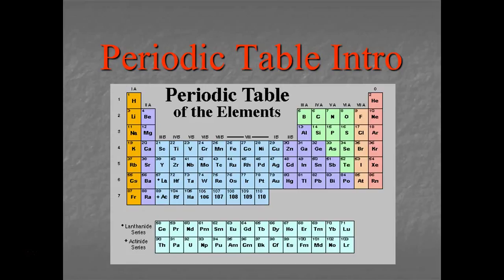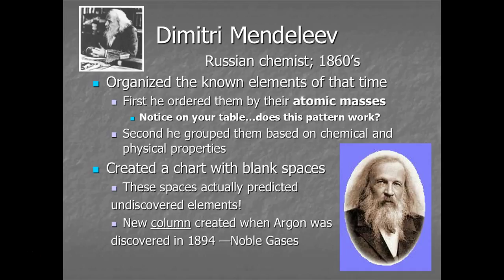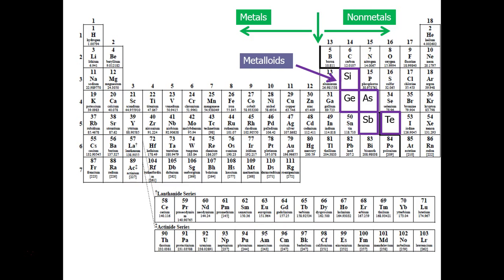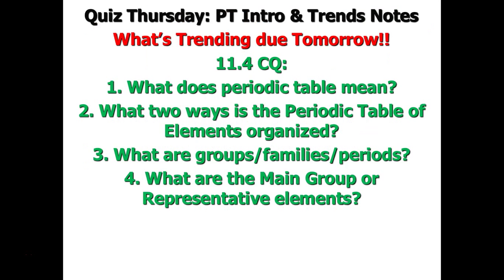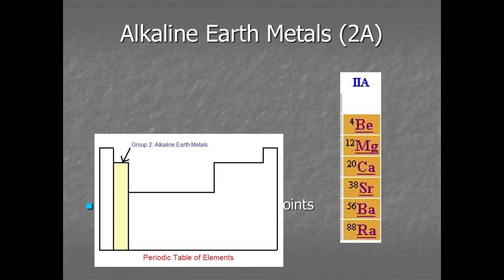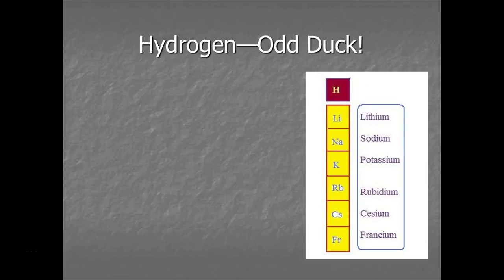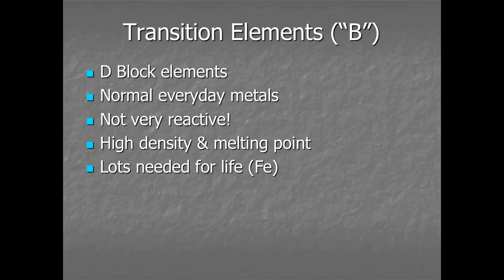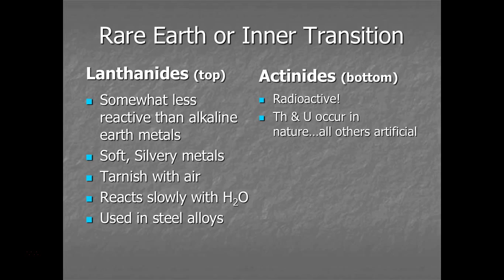Periodic Table Intro Notes